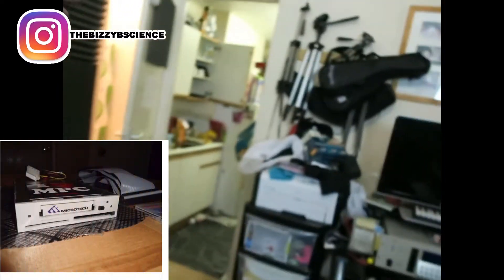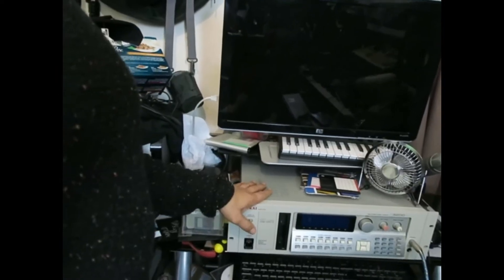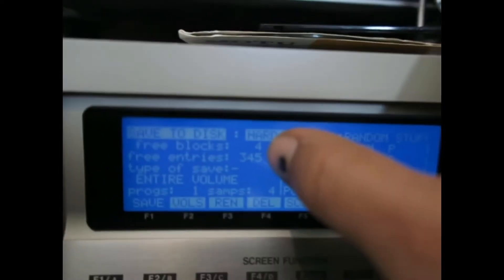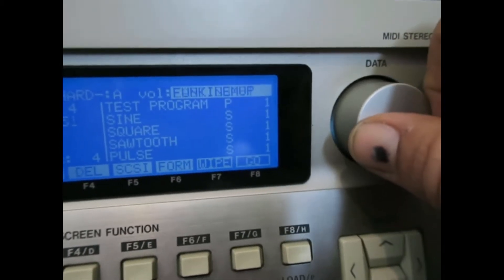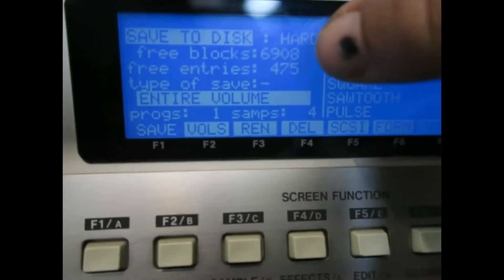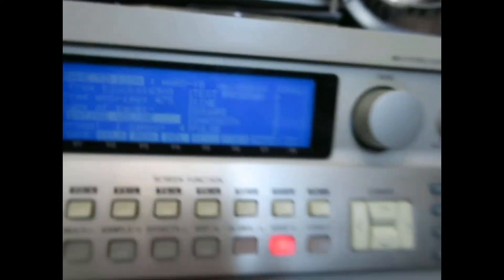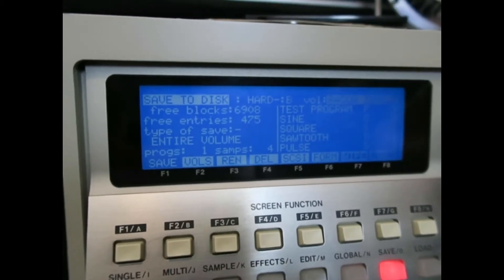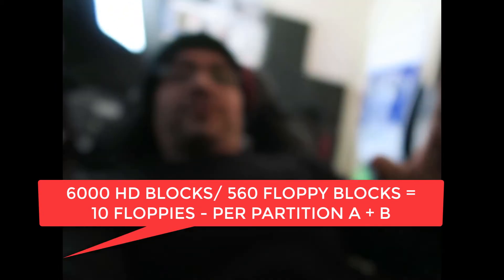HOW I MAXED MY AKAI S3200 MEMORY | MORE AKAI MEMORY NEEDED | CF SWAP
one night of sampling and  archiving samples and I maxed my akai s3200s memory already , We need more akai gizmos